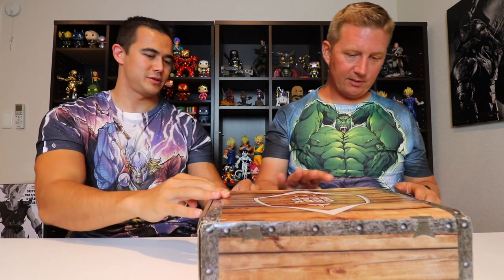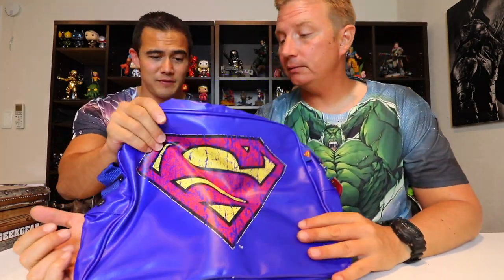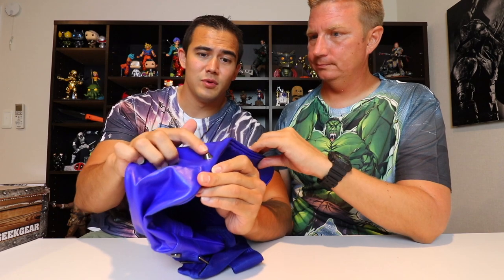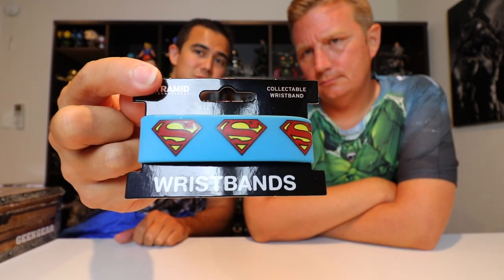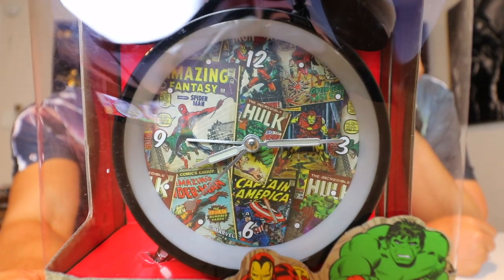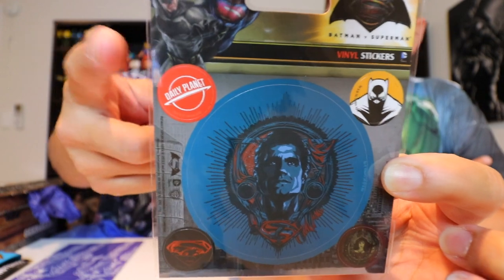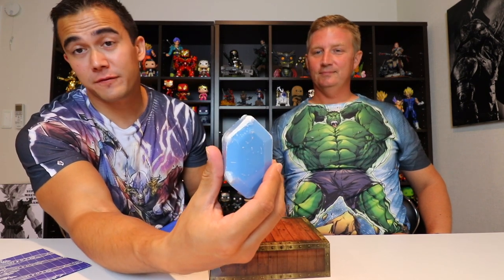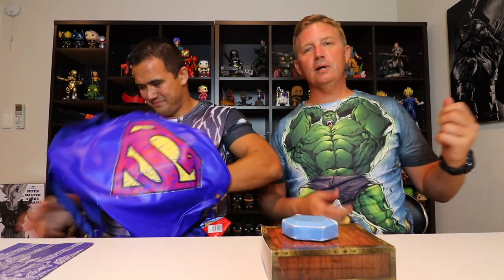Geek Gear *Super Man and Co* Unboxing!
This is actually my second box received from Geek Gear. The first box was Power Rangers themed and it was AWESOME! This box was just ok for me. The main item inside didn't really impress me much. It's just not an item I would use, and I'm pretty sure it's meant for women lol. Still not a bad box overall though and I'm looking forward to their next theme! Let me know what you guys thought about this box below in the comments!

The Subscription: GeekGear
The Description: GeekGear is the ALL-IN-ONE Subscription box for Geeks and Gamers. You’ll receive one box a month filled with gear according to the monthly theme! 2 – 3 times the value in every box!
The Price: $28.31 per month
The Shipping: Varies. $8.51 to the US.. Ships from UK to US and Most Countries/Worldwide

MY GEAR:
BIG CAMERA;
BENDY TRIPOD FOR BIG CAMERA;
YOU NEED THIS FOR THE BENDY TRIPOD;
WIDE LENS;
MORE EXPENSIVE WIDE LENS;
SMALL CAMERA;
SHOTGUN MICROPHONE;
CHEAPER BUT STILL GOOD MICROPHONE;

Address:
APO,AP 96367